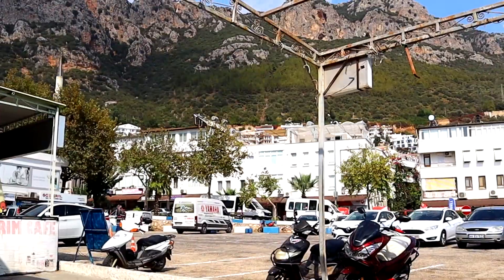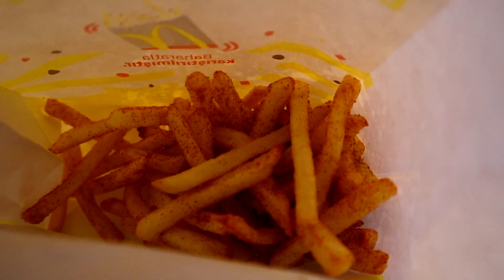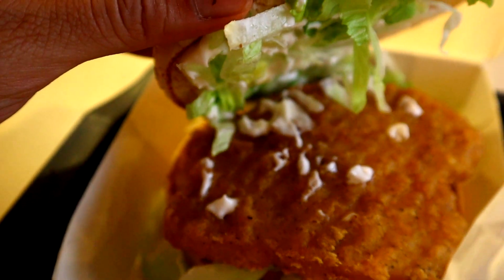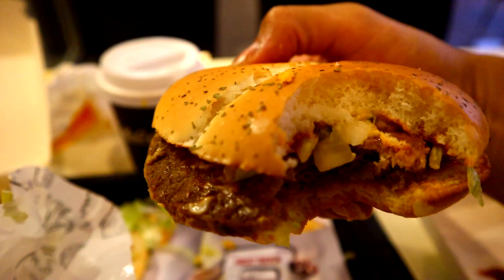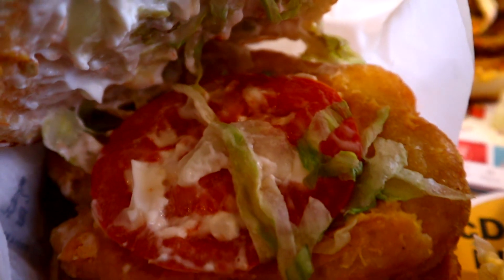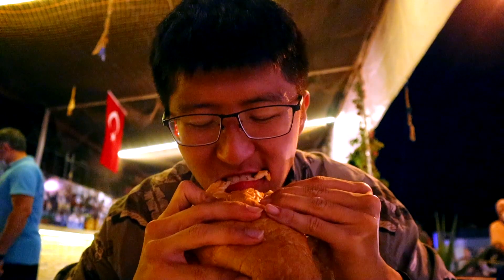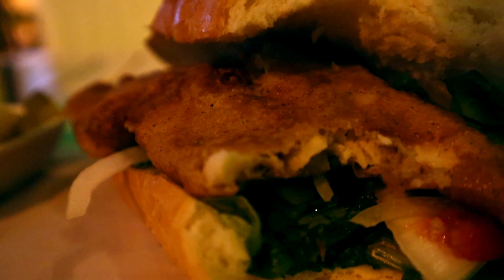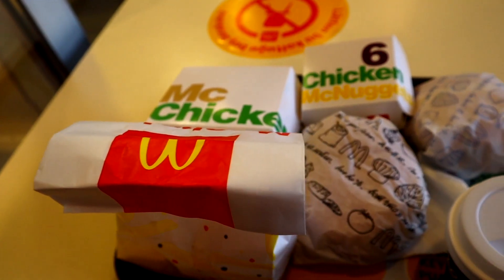TURKISH STREET FOOD TOUR - Turkish MCDONALD'S + BEST BALIK EKMEK AND DESSERT IN FETHIYE, TURKEY!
Fethiye, Turkey - McDonald's is an international brand chain, but every country has its own spin on McDonald's. In this video, we explore a Turkish McDonald's to see what unique items they have to offer and afterwards, we go on to try even more street food in Fethiye.